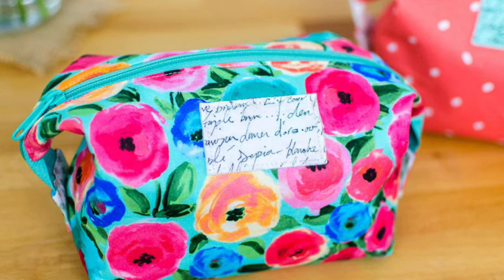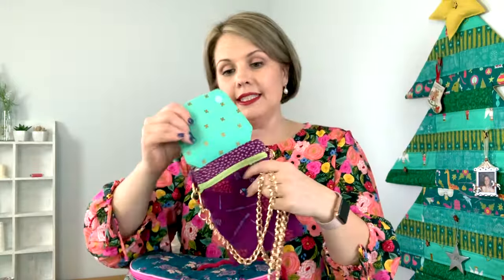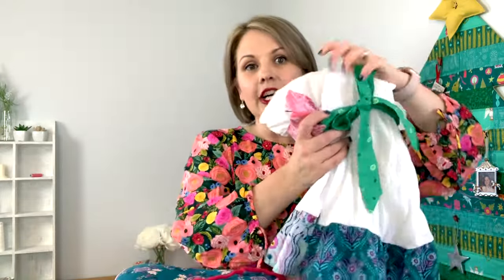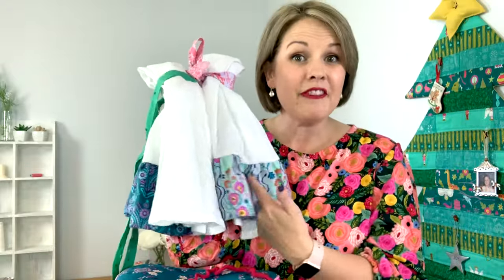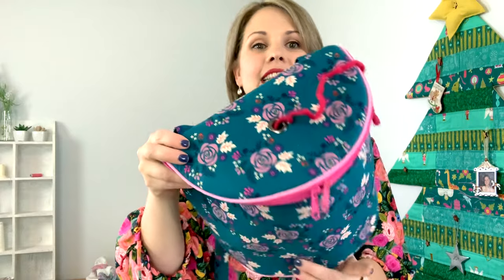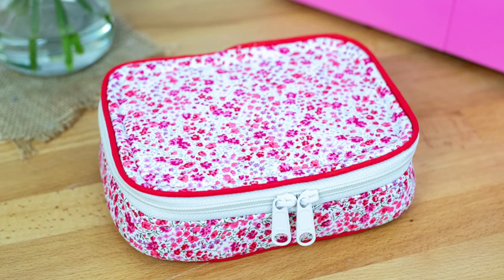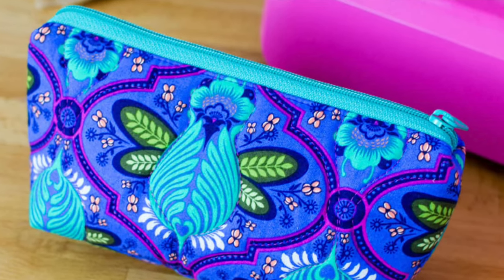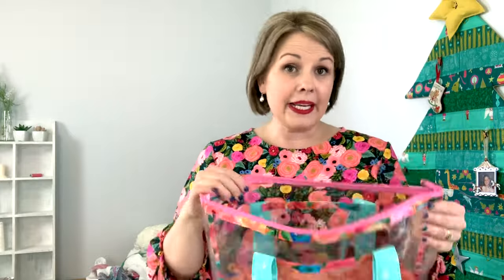10 Holiday Gifts to Sew from Free Patterns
Are you ready for gift giving season? I’ve got you covered!

Here are my 10 newest free sewing patterns and tutorials that are perfect for holiday gifts.